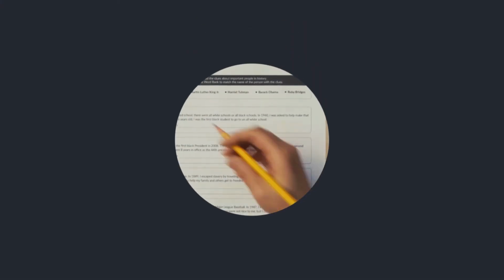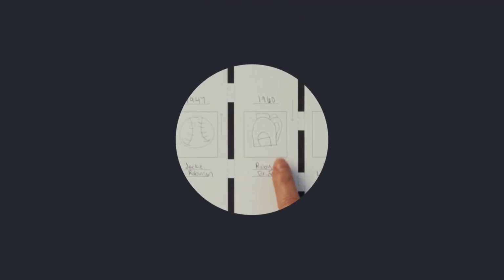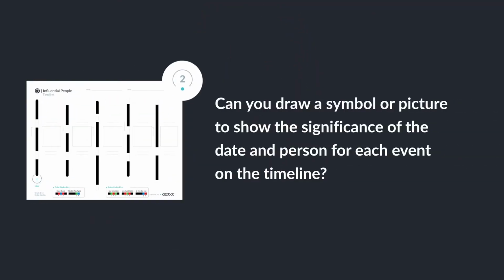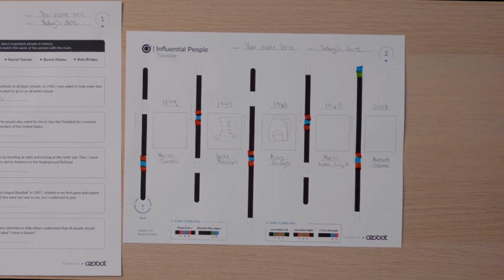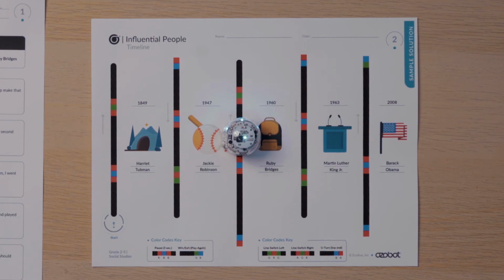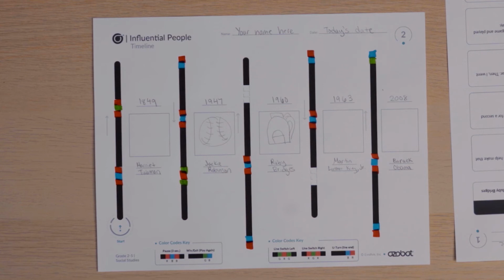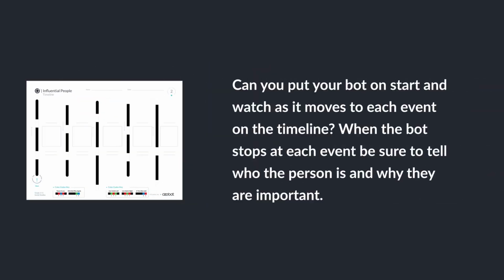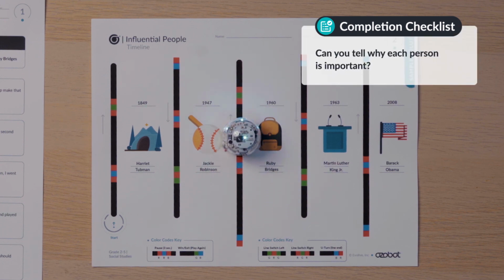2-5GR: Influential People [Full]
In this powerful Social Studies + STEAM lesson, students identify five influential figures in Black history, draw key events from their lives, and use Ozobot Color Codes to program an interactive timeline that brings history to life.

Looking to increase engagement in Social Studies while building real-world coding and computer science skills? Ozobot makes it easy!

🌟 Get the FREE Lesson:
- Educators - Access the full lesson plan, activity sheets, and printouts

Then dive into more engaging lessons in math, ELA, computer science, and more!

💬 What other historical topics would you like to explore with Ozobot?